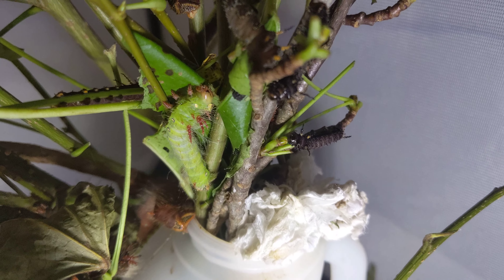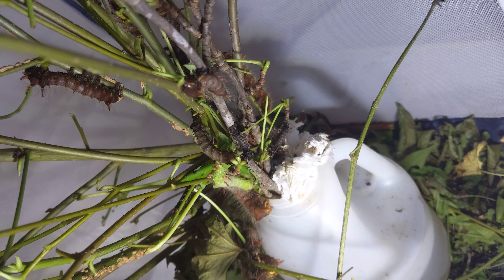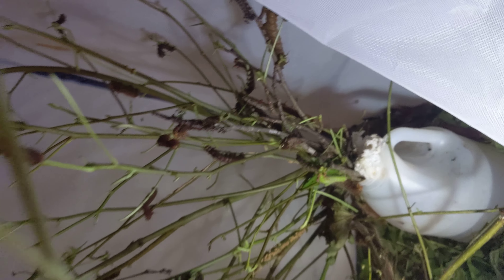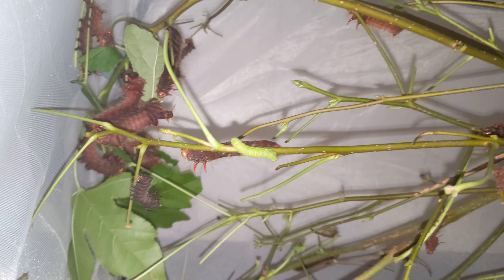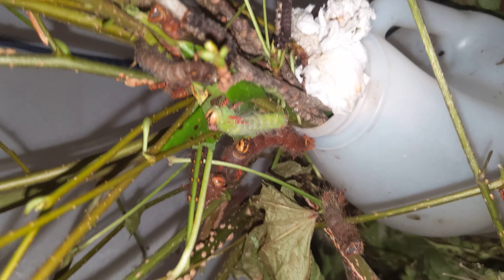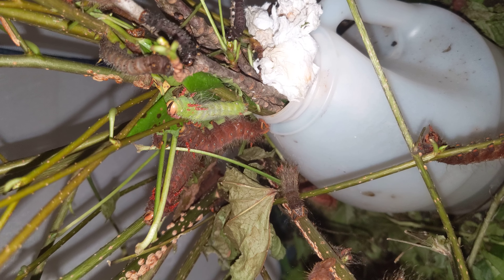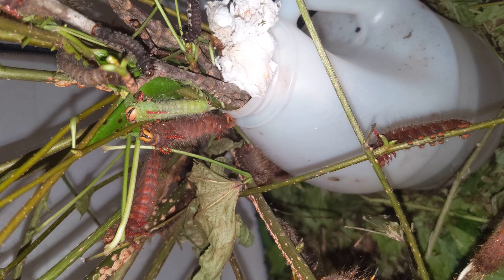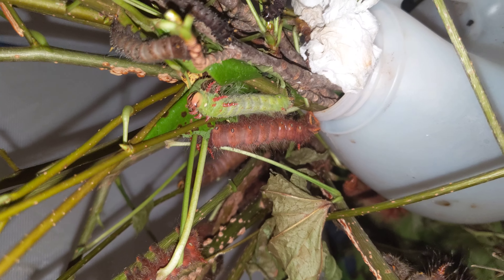Eacles imperialis green caterpillar (Imperial moth)